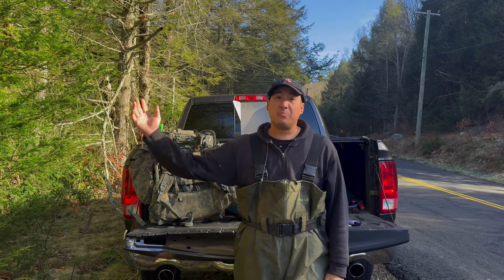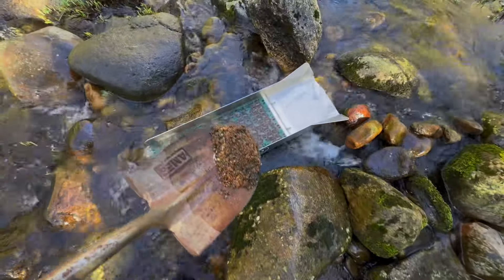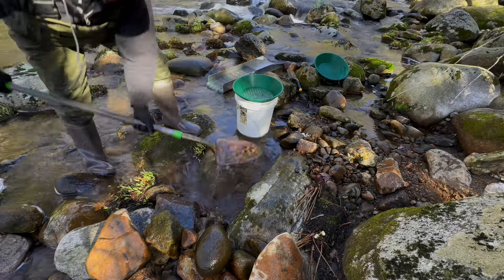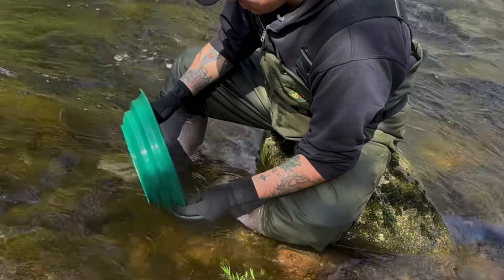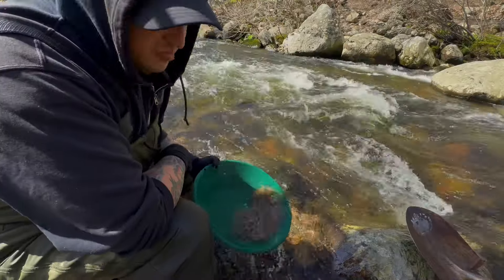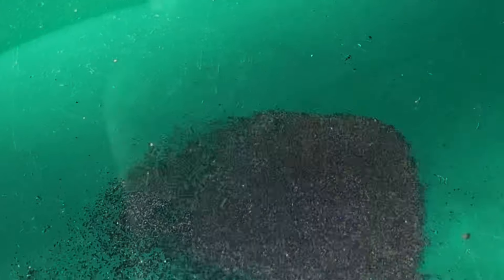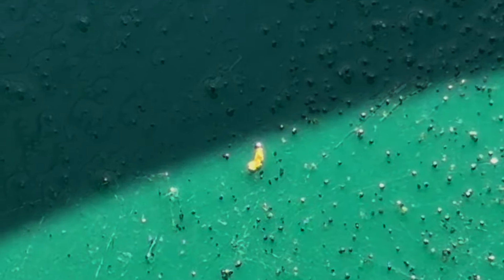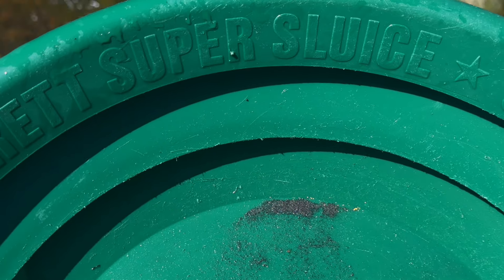Gold Prospecting In Connecticut! (Finally On Some Gold!)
After my first day of prospecting in  Connecticut and getting skunked.  I finally decide to give up on testing different spots on the river and going back to where I was getting gold during my last trip to Connecticut.

If you are in the market for an absolutely amazing Sluice box please head over
They make in my opinion the best backpack sluice box. It is very durable, lightweight, easy to set up, and fast to clean out. Their sluice is my go to sluice when I go gold prospecting.